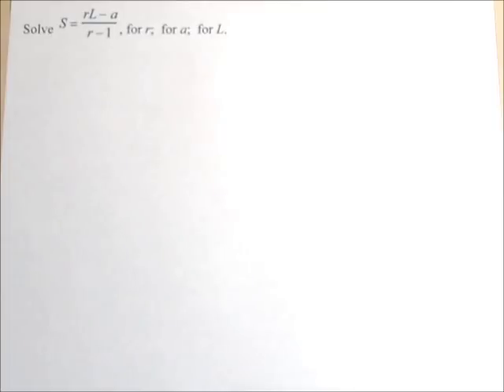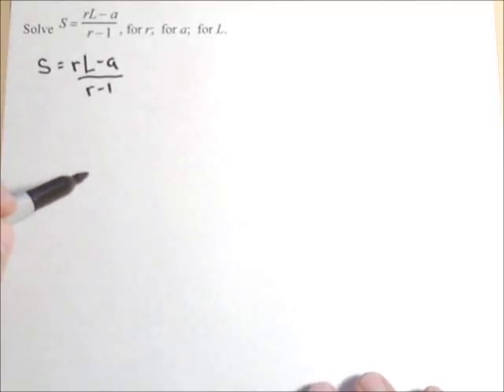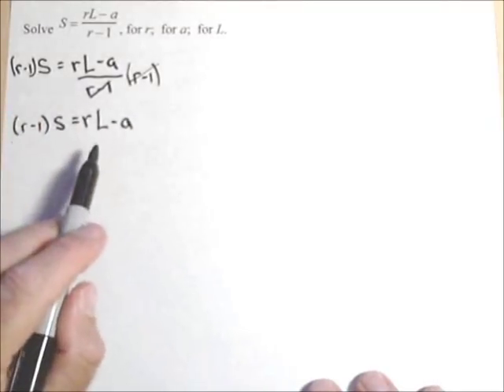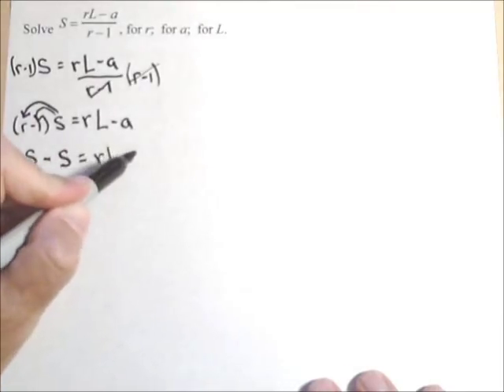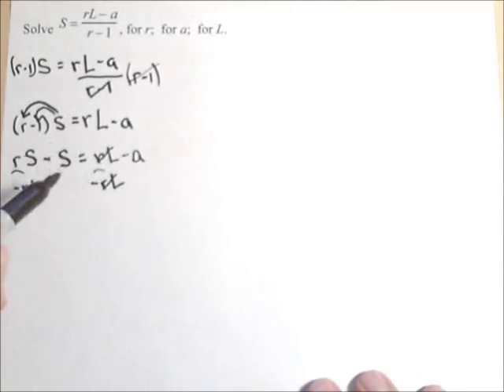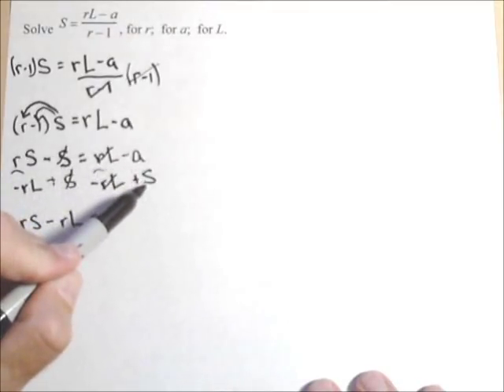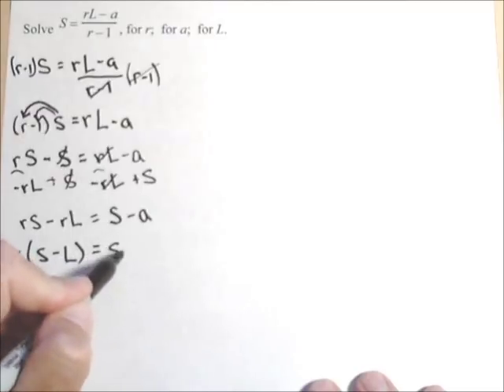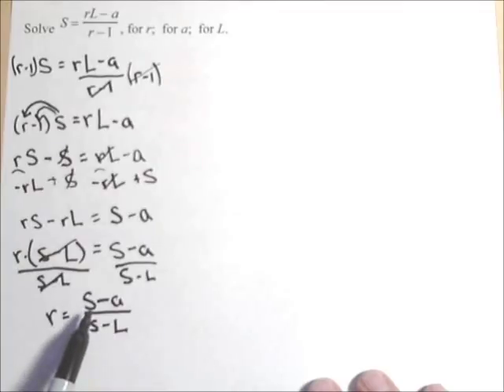Solving a Literal Equation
In this video we solve a rational equation for a given variable.